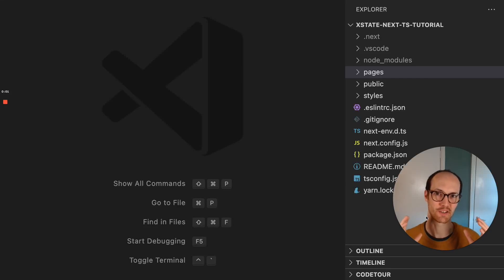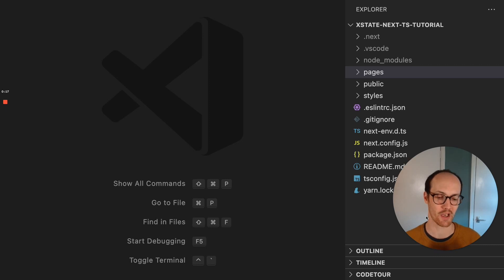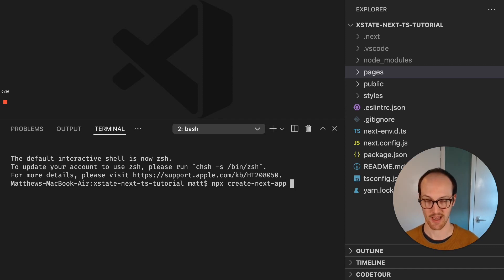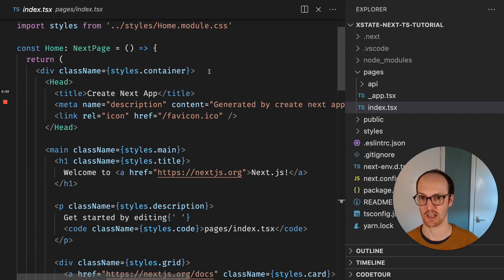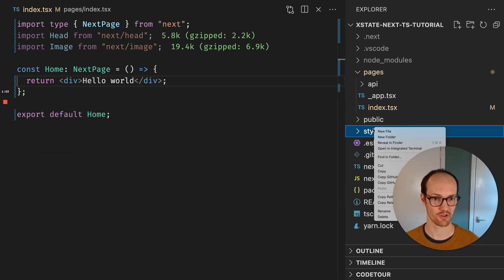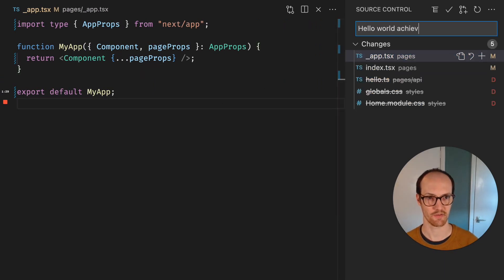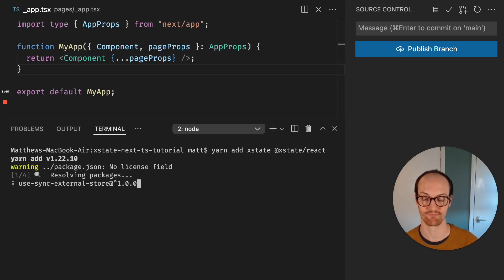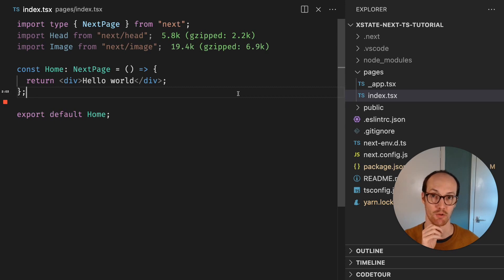React & XState Tutorial #1 - Intro and setup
This video is for XState V4. We recommend starting with XState V5.

Build a to-do list app using XState and the Stately tools. Matt sets you up with the basic development environment in this first video.